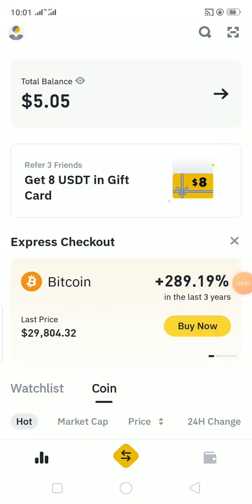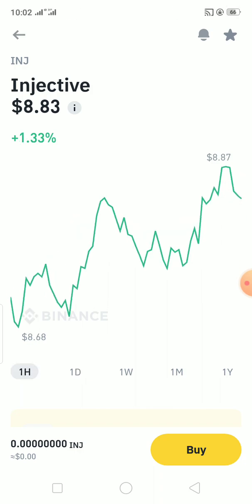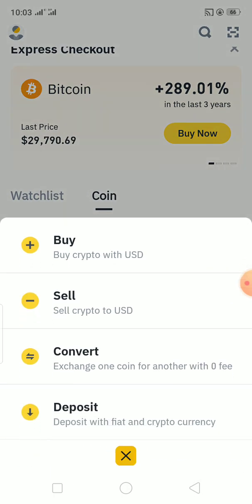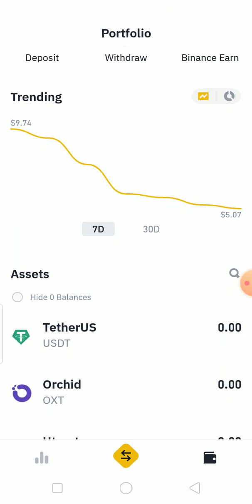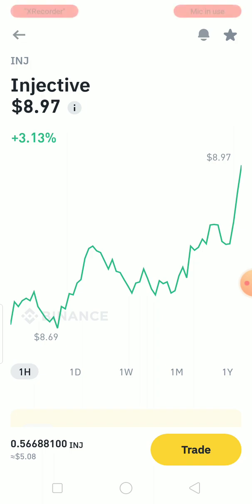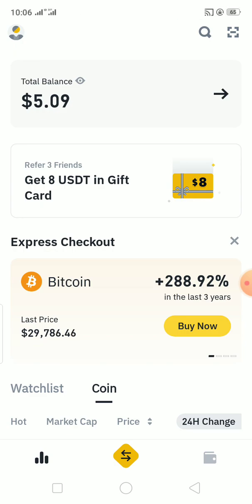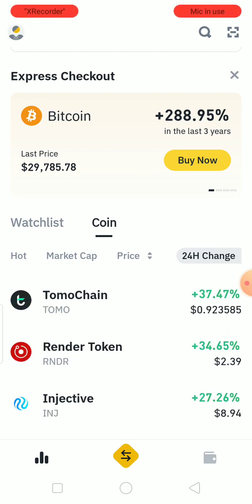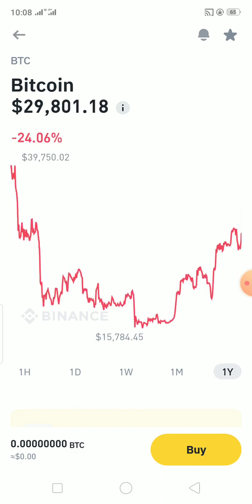how to purchase crypto currency and transfer in binanace application how to use binanace ( English )